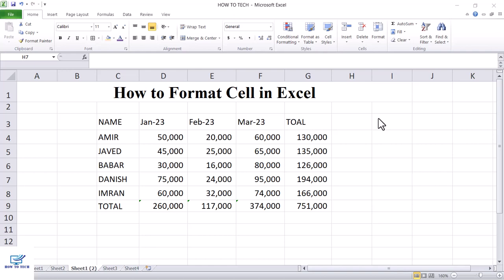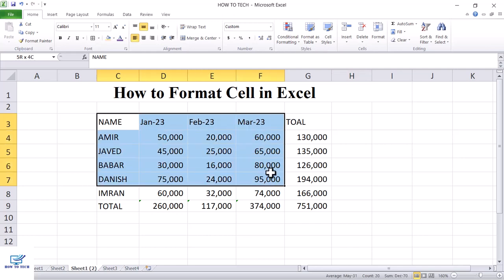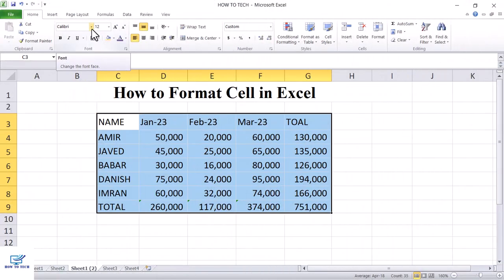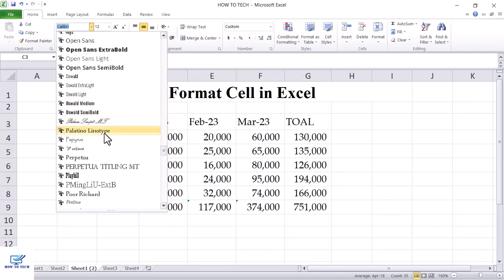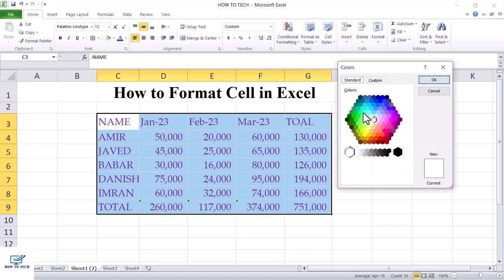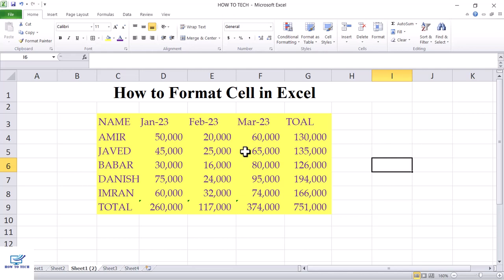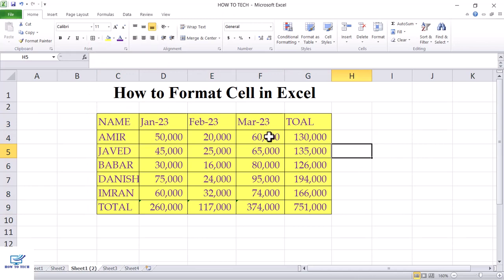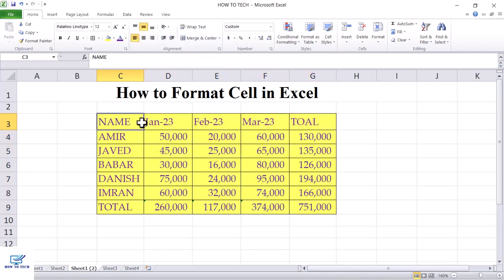How to Format Cell in Excel